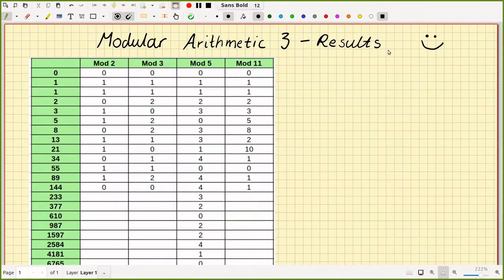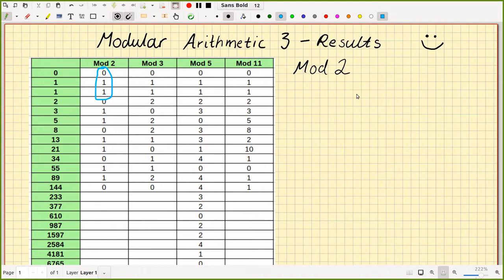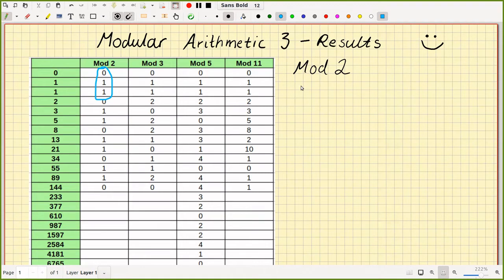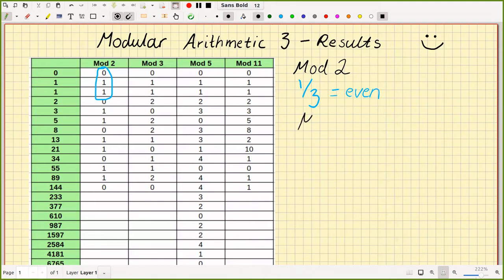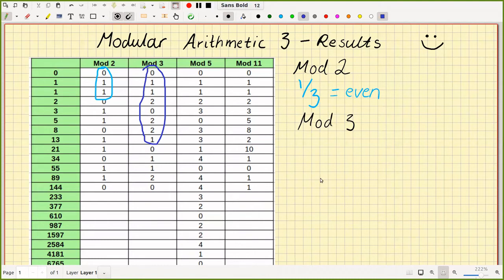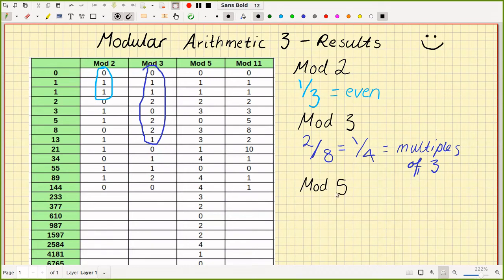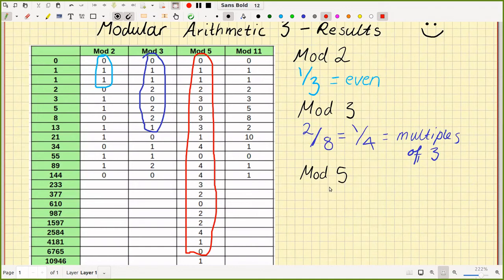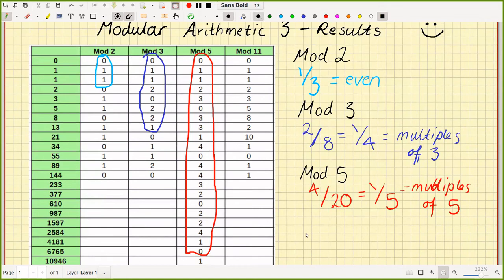Modular Arithmetic Project - Results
This is for the third lesson on Modular Arithmetic. I will show some of the results that I found in the Fibonacci numbers investigation.